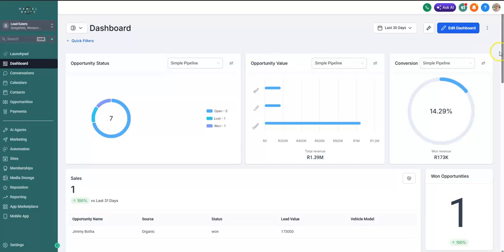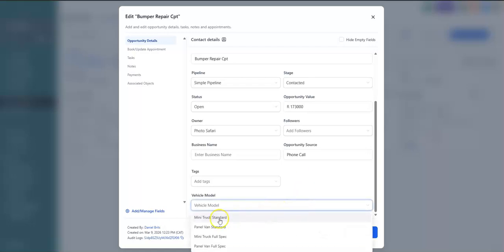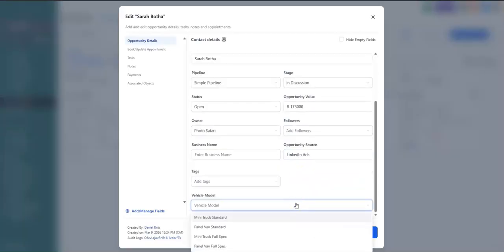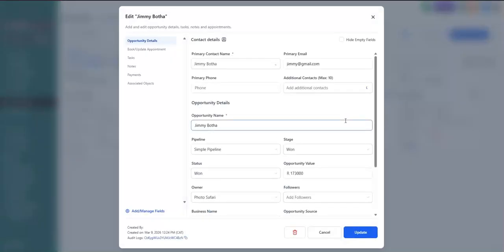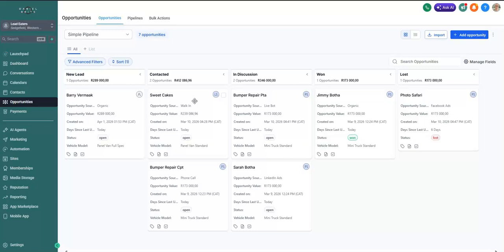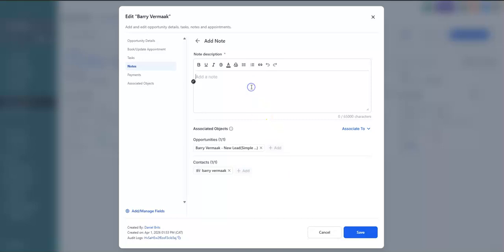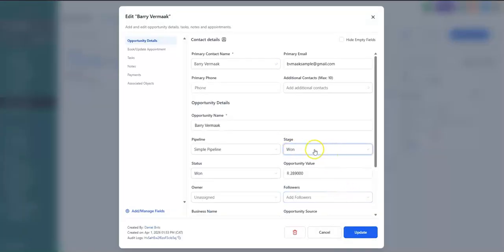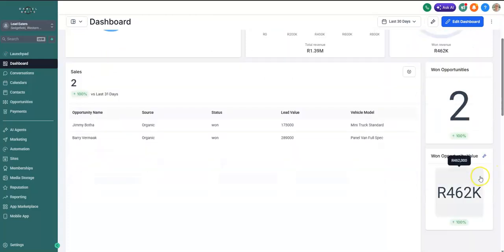Update Vehicle Status in Go HighLevel Opportunities (Car Dealer Tutorial)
If you’re a car dealer using Go HighLevel, your Opportunities tab can quickly get messy – especially when vehicle status isn’t updated consistently.

In this short tutorial I show you, step by step, how to update vehicle status inside Opportunities so that:

Your team always knows which vehicles are available, reserved, or sold

Your pipeline reflects the real state of your stock and deals

You can trust your reports and make faster decisions

We’ll walk through a simple example using a sample vehicle, update its status, and see how that change flows through your pipeline.

Ready to streamline your business workflows?

I help car dealerships and small businesses turn messy tools into simple, human growth systems using Go HighLevel.

0:15 – Updating value & model on the first lead
(Standard vehicle example + dashboard refresh)

0:41 – Updating Sarah’s opportunity
(Set value/model and verify on dashboard)

1:10 – Updating Jimmy in the Won stage
(Standard vehicle sale + sales section update)

1:34 – What happens when a lead becomes a sale
(Barry example, change status from Open to Won)

2:06 – Fixing stage vs status mismatch
(Move Barry from New Lead to Won)

2:25 – Alternative way to change stages
(Use stage dropdown instead of drag‑and‑drop)

2:33 – Final dashboard view and conversion rate
(30‑day view, opportunity values, clean dashboard)